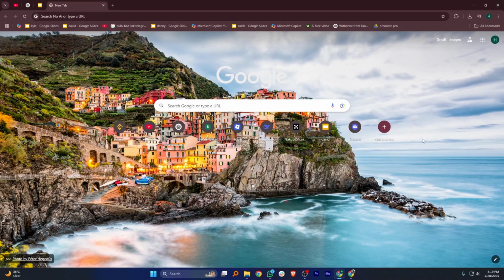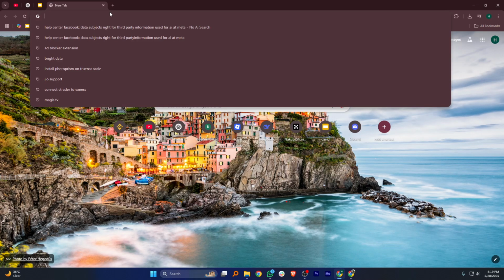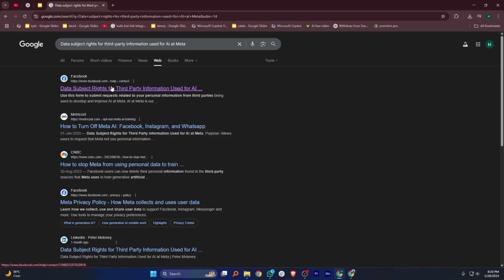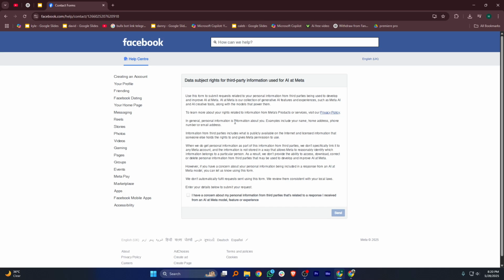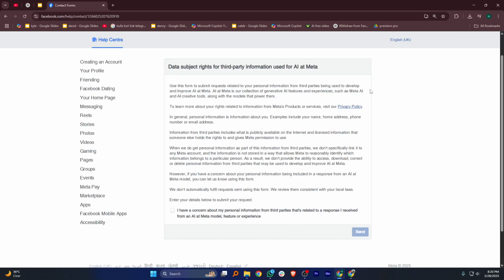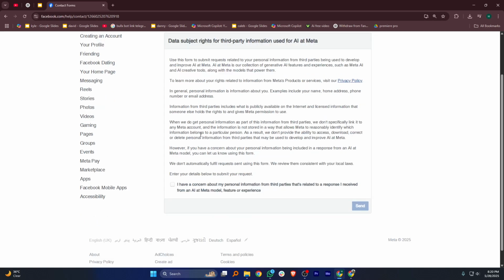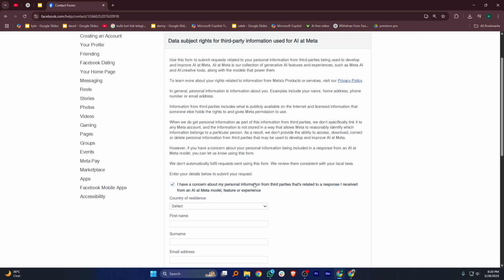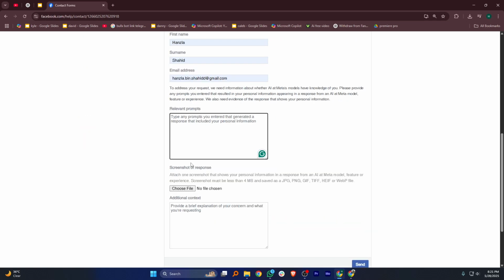How to Opt Out of Data Sharing for AI Training on Social Media Platforms!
Concerned about your personal data being used to train AI models on platforms like Facebook, Instagram, X (formerly Twitter), LinkedIn, and others? This comprehensive guide provides step-by-step instructions to help you opt out of AI training on major social media platforms in 2025.